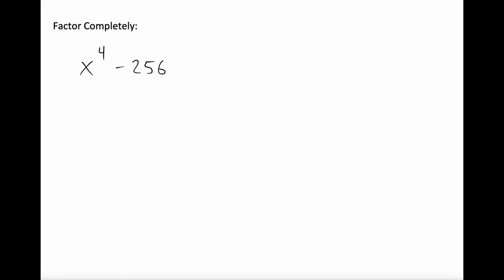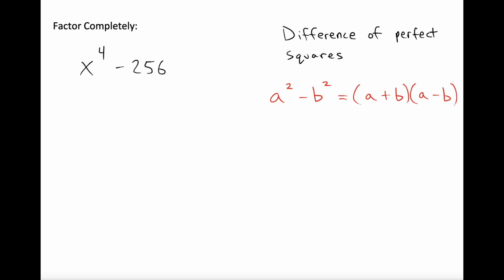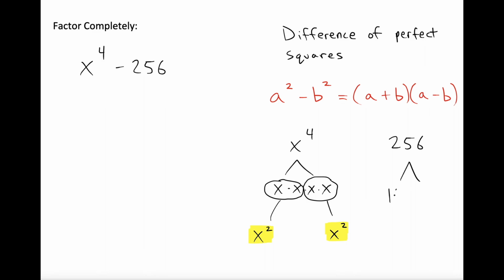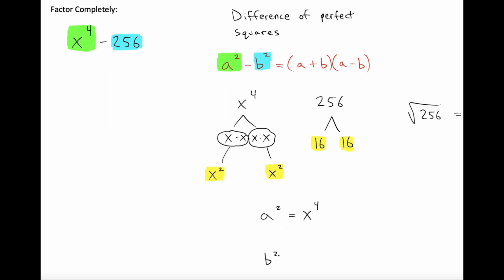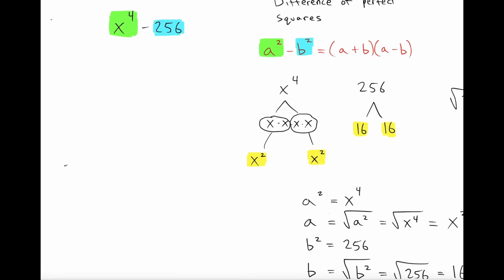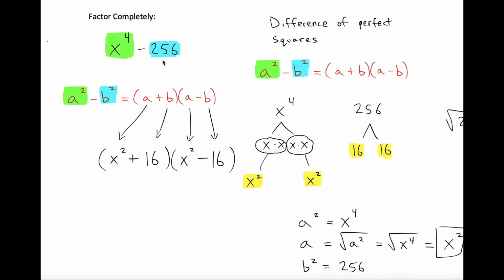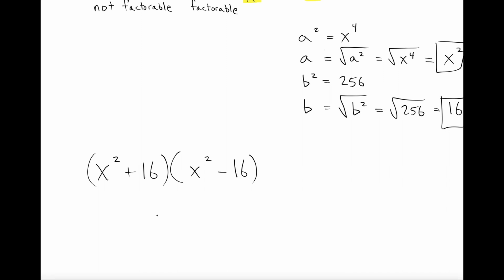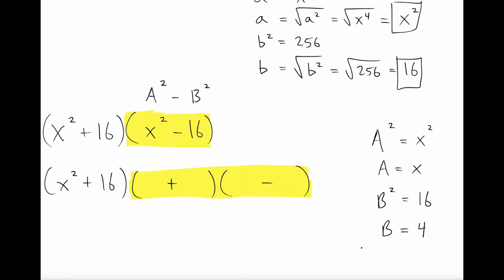Special Factoring Twice in One Problem